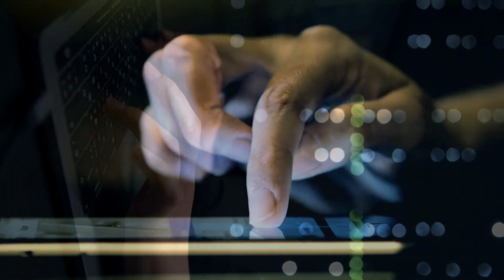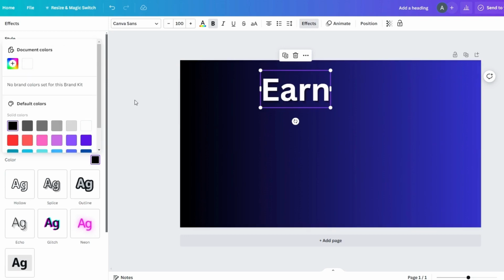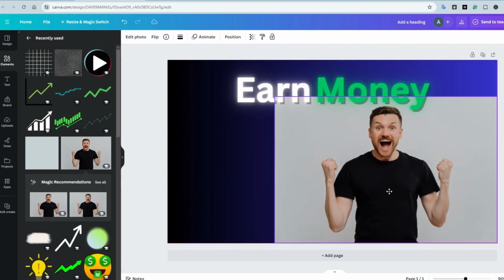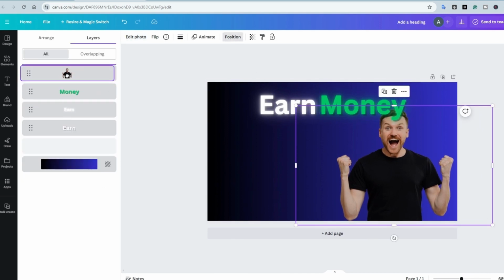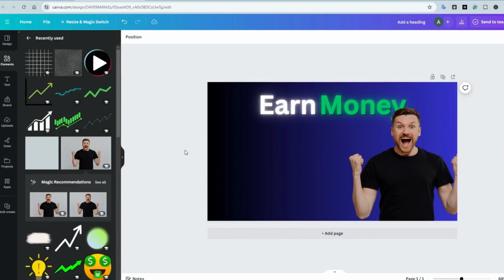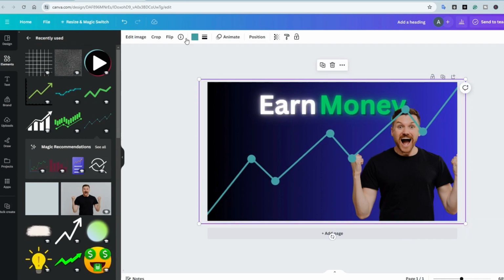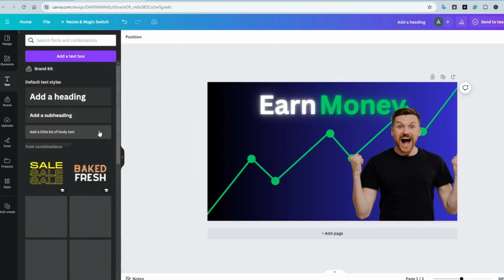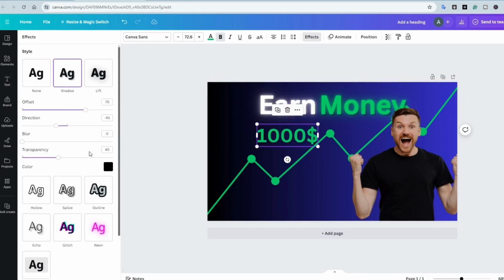How to make Clickable Viral You Tube video thumbnails (Expert Level)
I'm creating this channel to enhance my journey, trying different side hustles that will increase my passions and knowledge.
Bizup Trendz channel will provide you all latest tech information as well as latest projects ,products ands Softwares that will make your life reliable and advance.Don,t miss the valuable content about advanced innovations of tech and business.